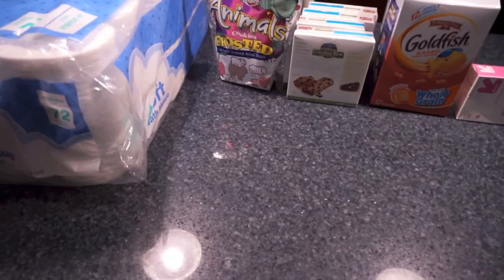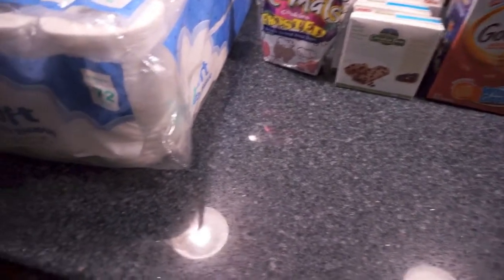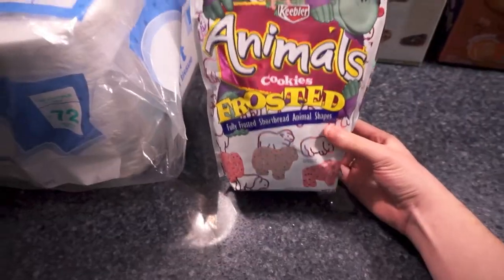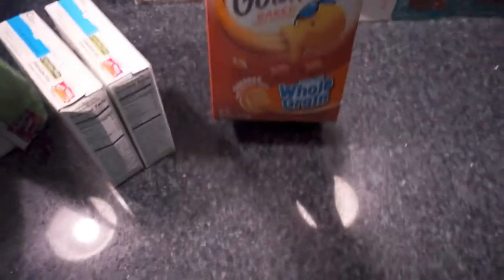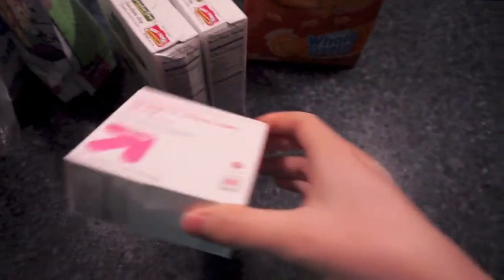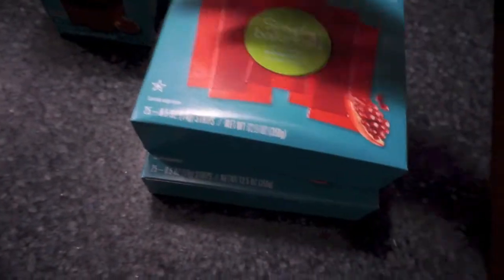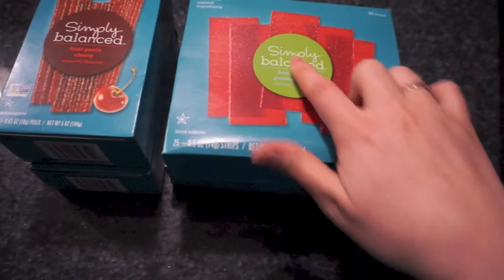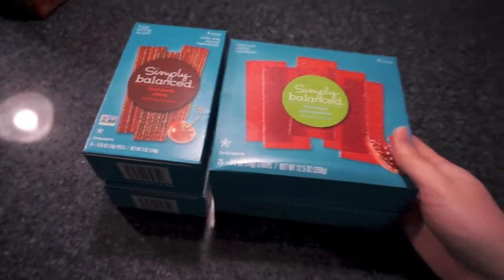Tiny Target Snack & Essentials Haul from Before Baby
This is a pre-scheduled video from before Olivia arrived.

~*~*~*~*~*~*LINKS*~*~*~*~*~*~